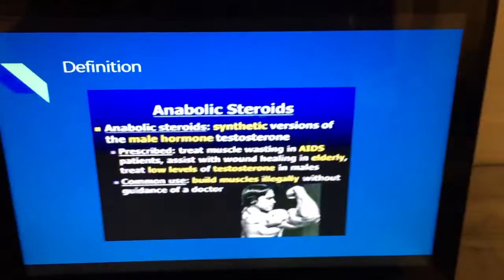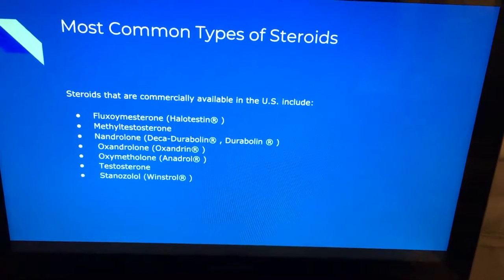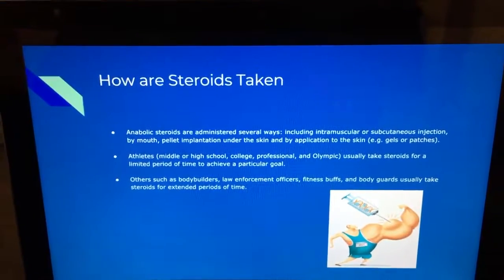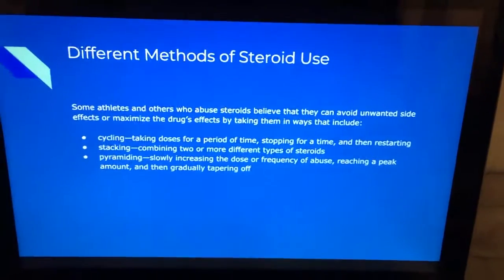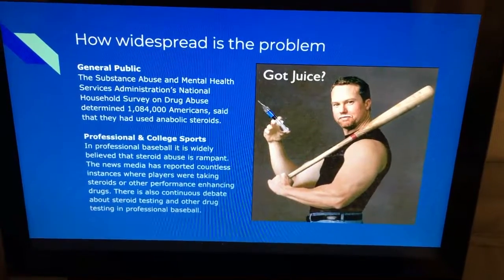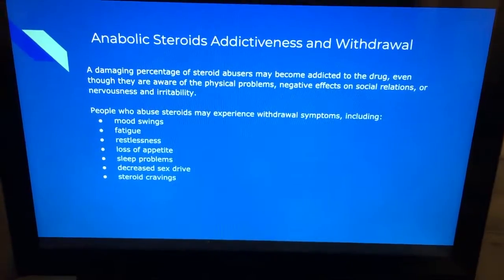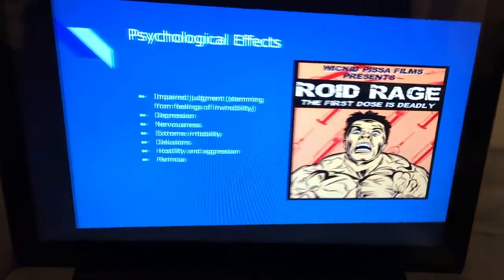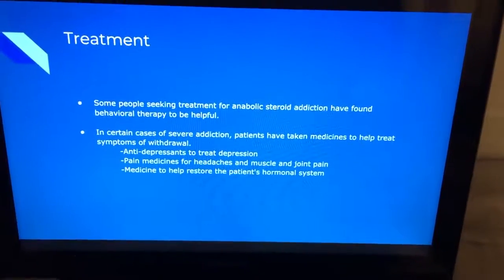Anabolic Steroids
HSC 427